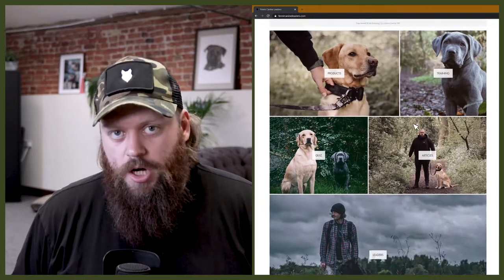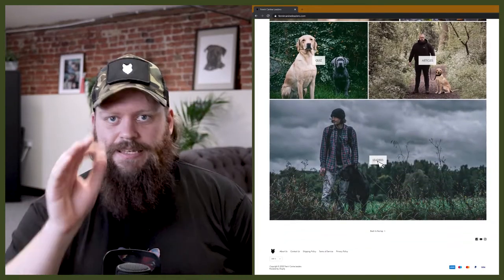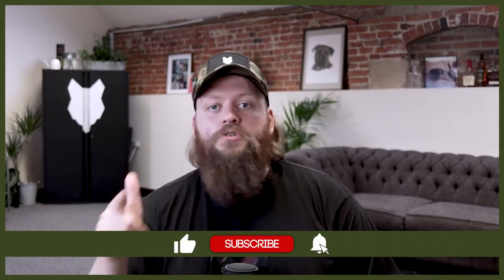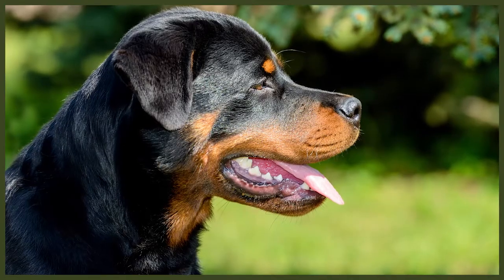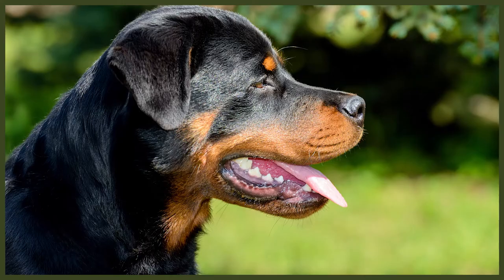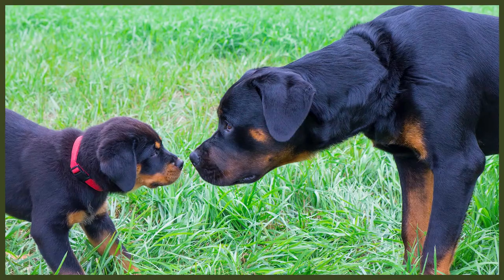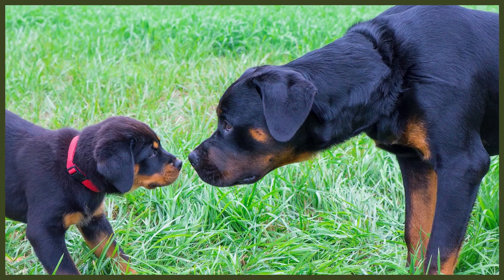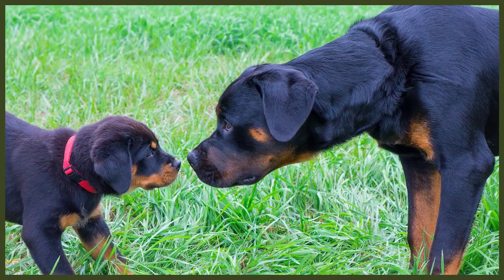The History Of The ROTTWEILER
The History Of The ROTTWEILER. Rottweiler's have a rich and deep history. If you are thinking of getting one of these beautiful dogs it is always good to learn all you can about the breed and in today's video you will learn all there is to know about the history of the Rottweiler.

These videos are made and aimed at adults in a stage of their life to purchase or adopt a dog, we want to help them choose the right breed and become excellent canine leaders to help end the number of dogs that end up in shelters.